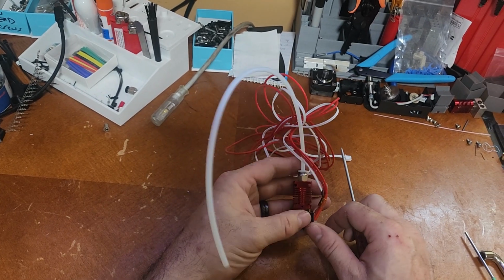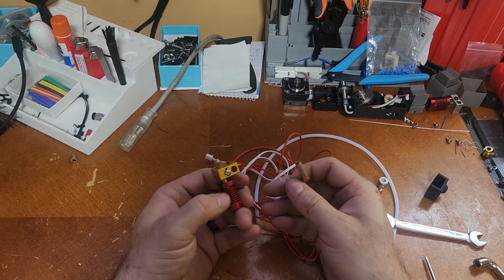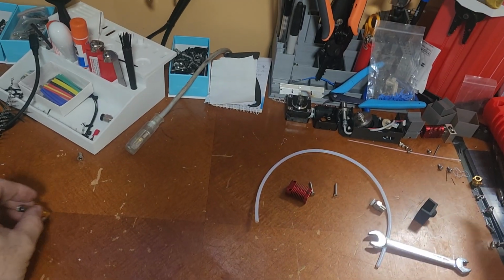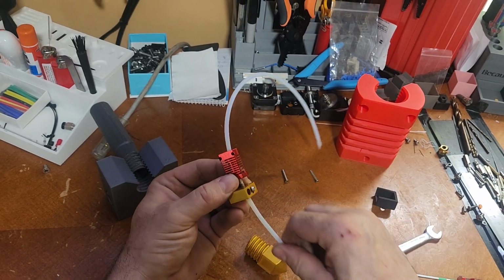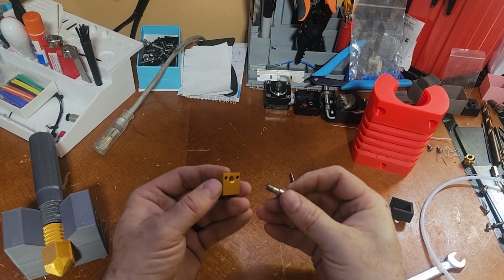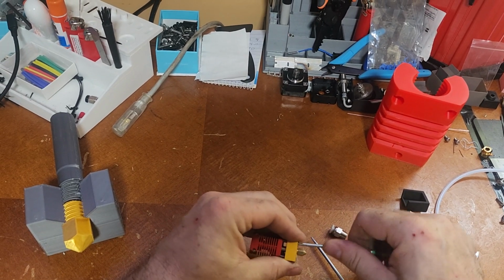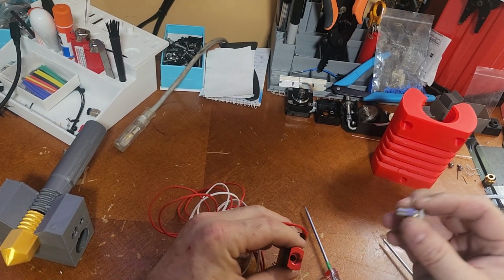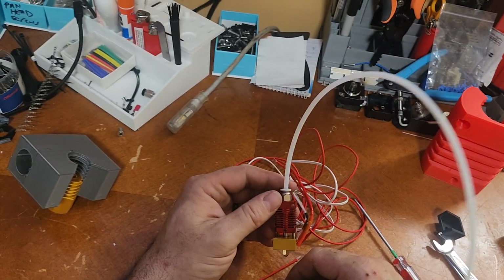MK8 style hotend (ender 3/5/5+, others) teardown, adjustment, and reassembly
This video discusses the disassembly of a MK8 hot end, the proper installation of the nozzle and heat break, and the reassembly of the hot end.
It explains the importance of no gap inside the hot end and how to prevent/resolve it.
CHAPTERS:
00:00 Intro
00:33 Parts of a MK8 Hotend/Disassembly
02:50 Discussion about Gaps and Hotends/How to set up
04:50 cutaway model of MK8/further explanation of gap
09:14 Assembly of the hotend/set gap correctly
14:30 Install Bowden Tube/explain how its set up
16:46 Wrap up